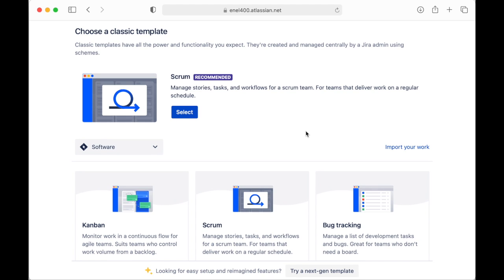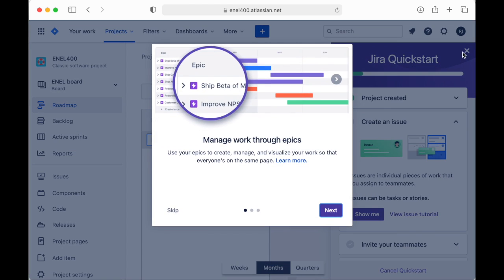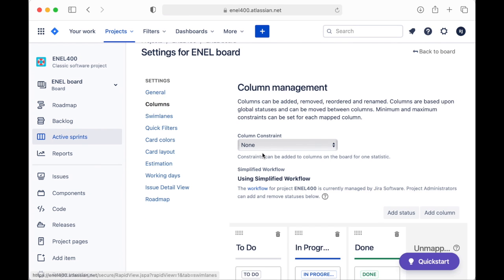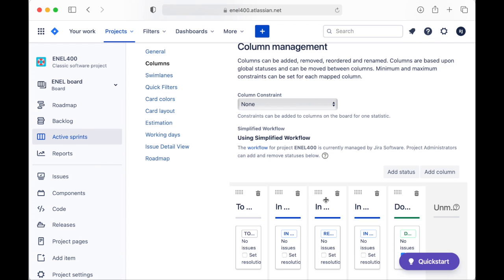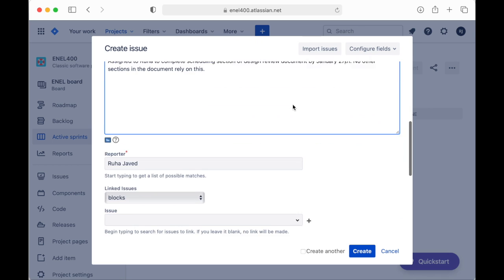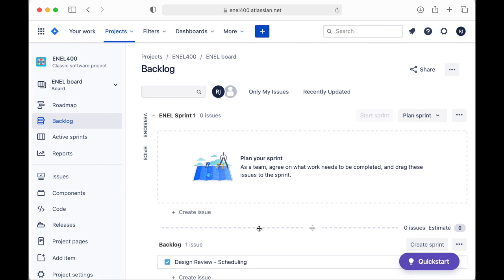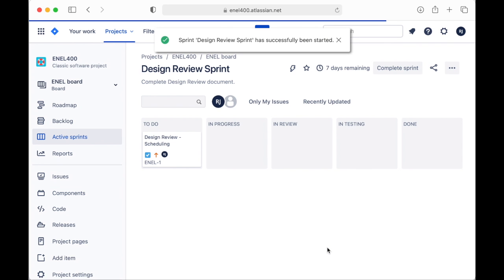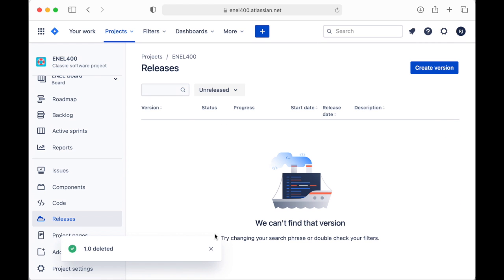Setting Up Jira | Engineering Design Series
Hey everyone, in today's video, set up Jira with me! I'll be exploring my way around Jira and setting it up to be used by my team this semester.